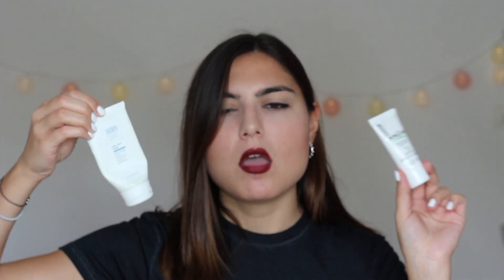Let's Talk Masks: Evaluating my Mask | Serra's Vlogs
♡ EXPAND THIS BOX ♡

You may ask all you questions from the comments section.